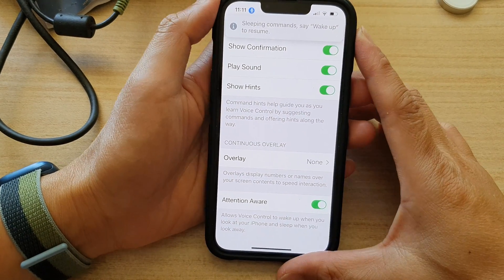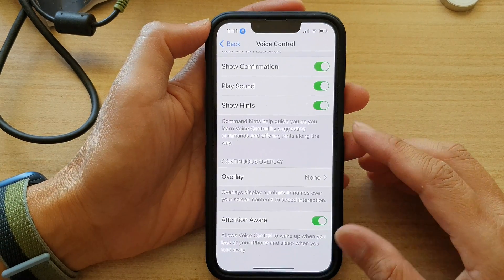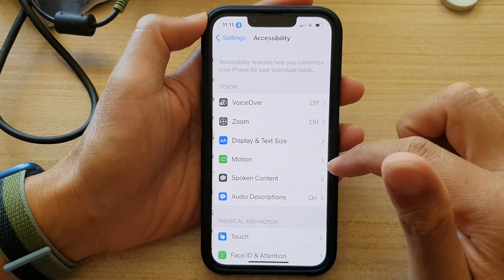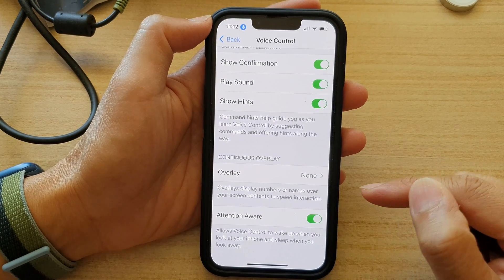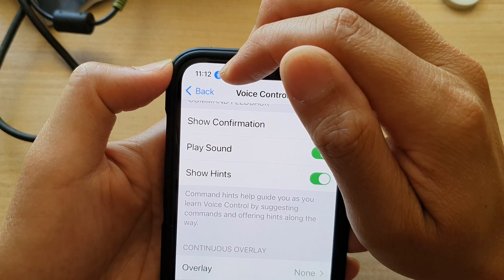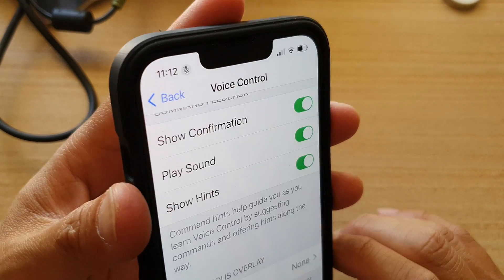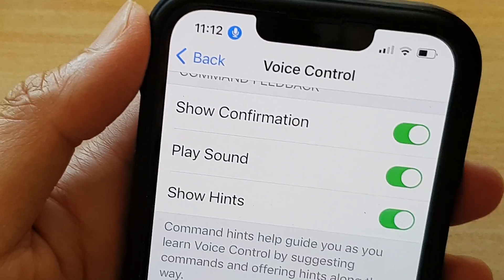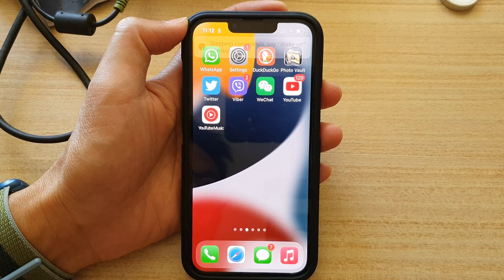iPhone 13/13 Pro: How to Enable/Disable Voice Control Attention Aware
Learn how you can enable or disable voice control attention aware on the iPhone 13 / iPhone 13 Pro.